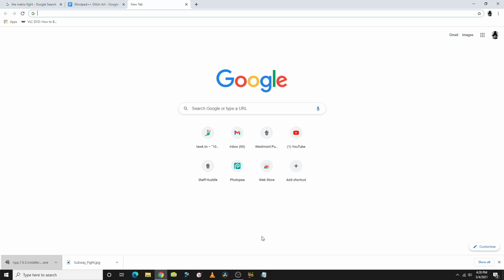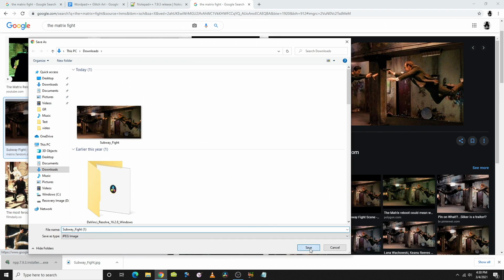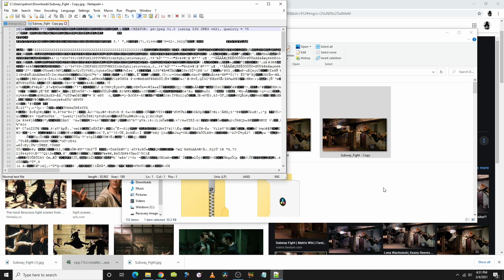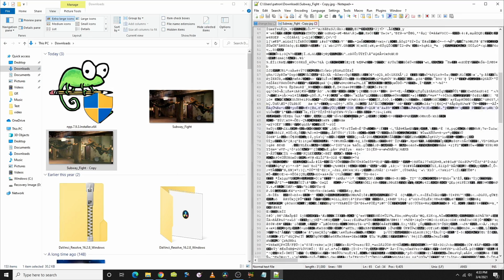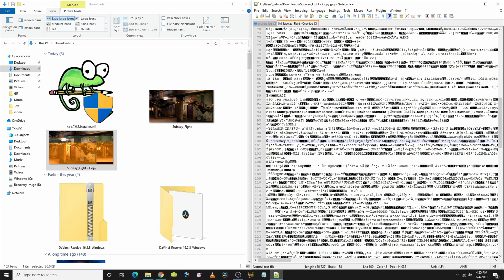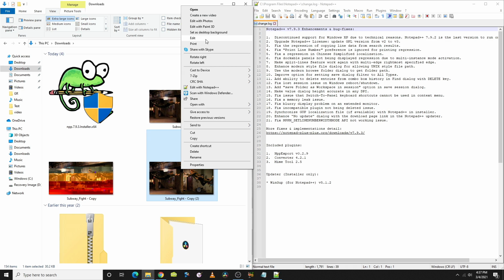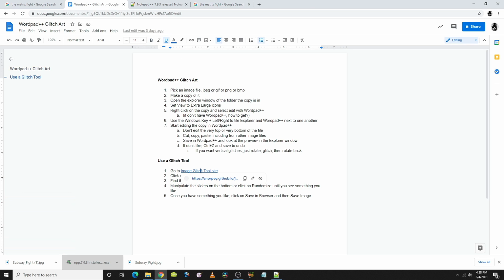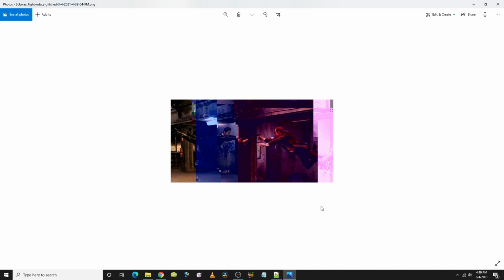Digital Crafts: Image Glitching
Use image text editing and a browser tool to make glitch art!

(Above is the website used in the second part of the video)

Intro: (0:00)
Notepad++: (0:16)
Getting Your Image: (1:38)
Opening File Explorer: (2:12)
Making a Copy of the Image: (2:45)
Opening the Image in Notepad++: (3:08)
Laying Out the Screen: (3:40)
Glitching the Image with Text Edits: (4:45)
Don't Mess with the Very Top or Very Bottom of the Image Data: (7:34)
How to do Vertical Glitches: (8:27)
Method 2 Using Image Glitch Tool: (9:25)
Outro: (11:23)